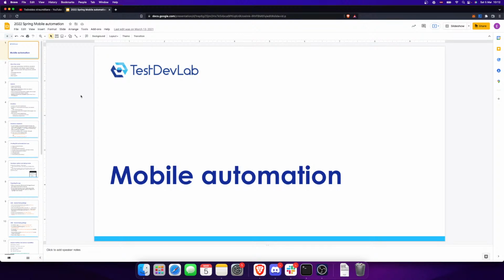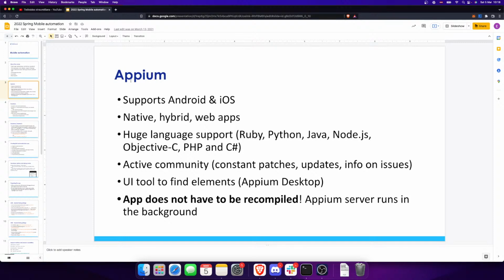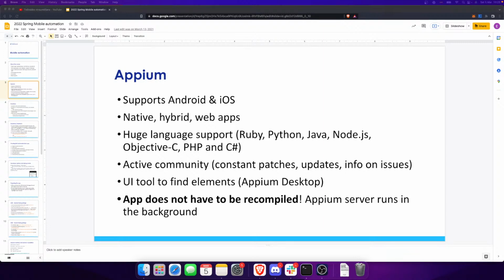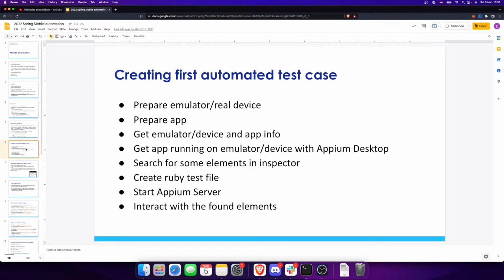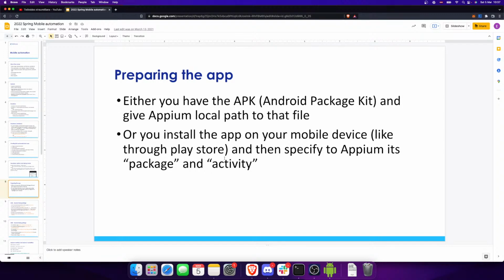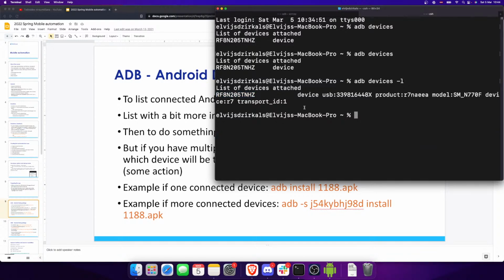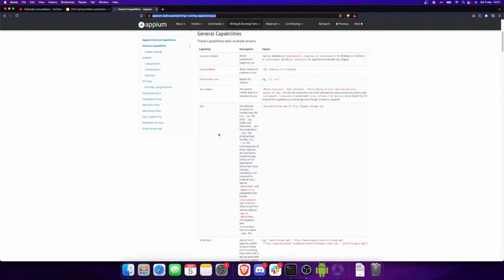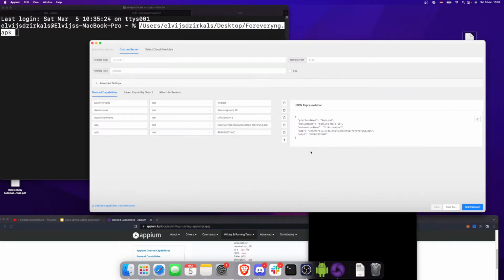Ruby Mobile Automation 2022 Spring